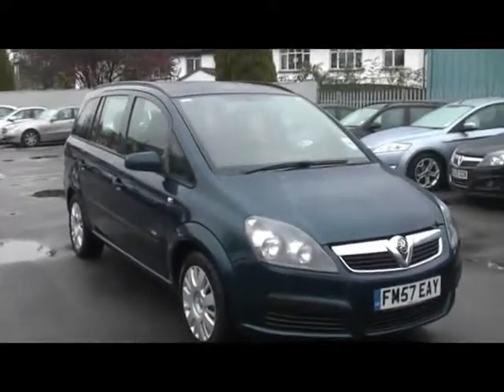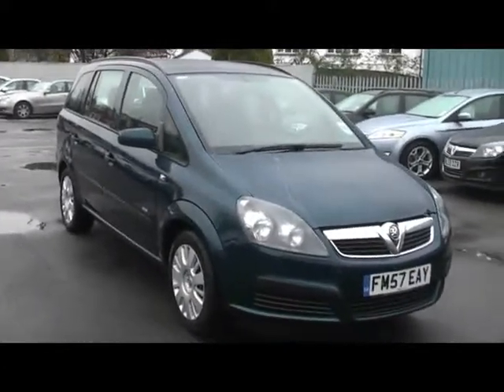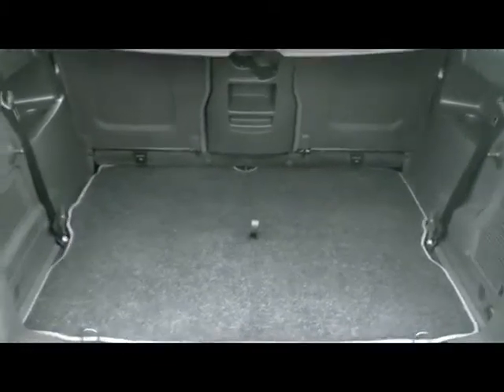2008 Vauxhall Zafira 9616